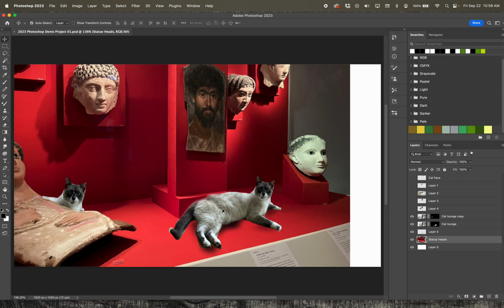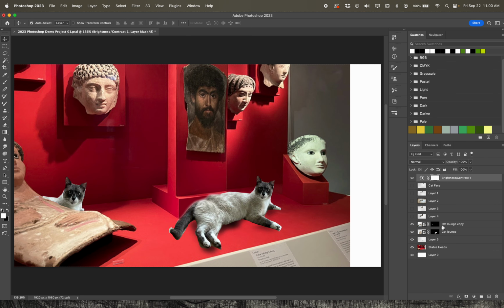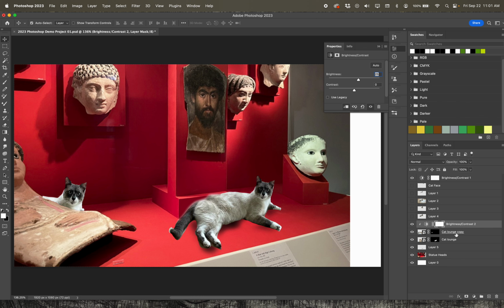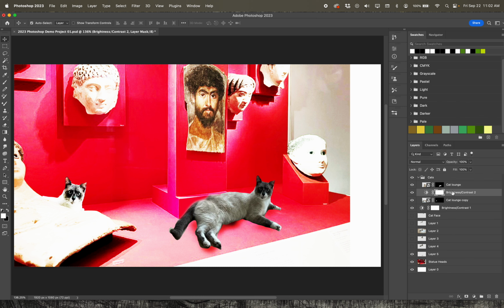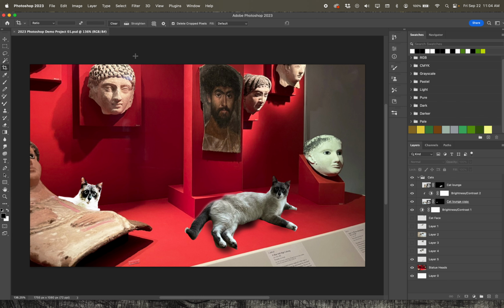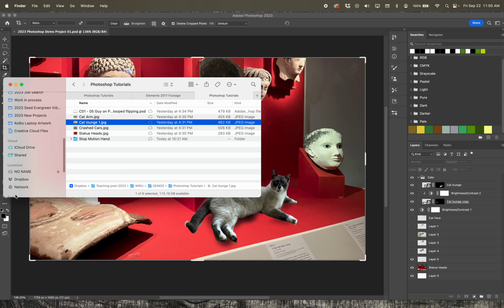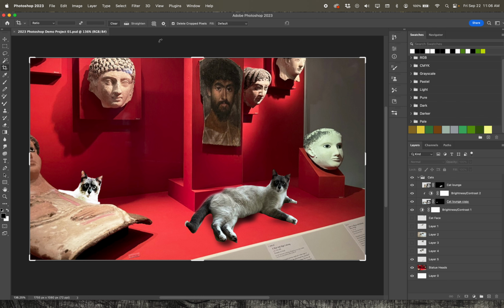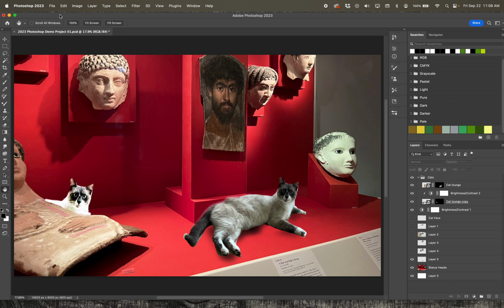Adobe Photoshop Layer Adjustments Groups and SavingExporting 6